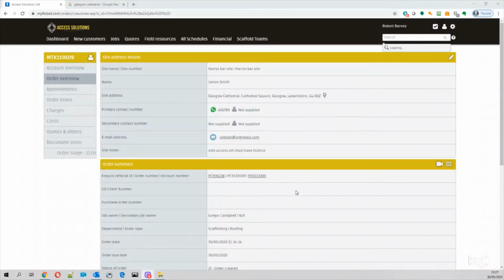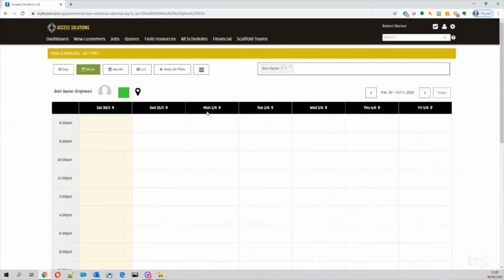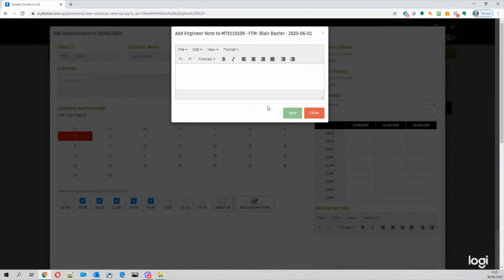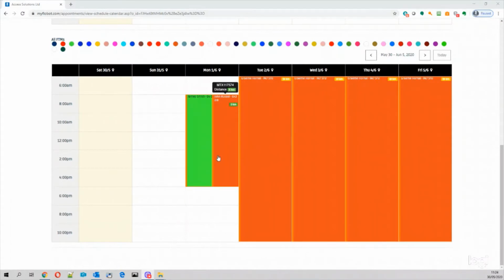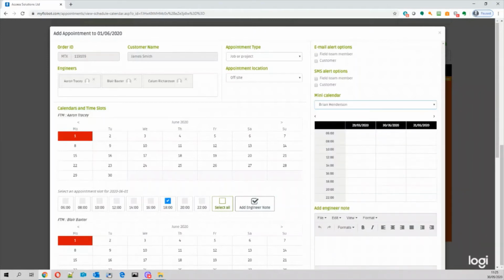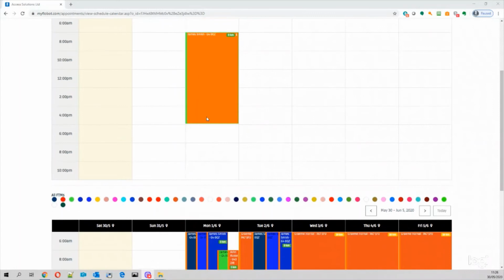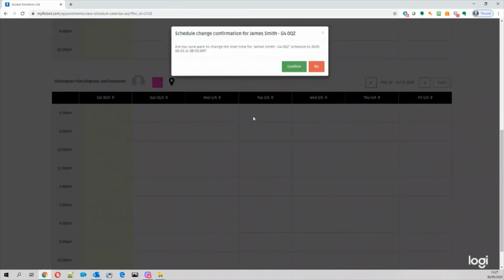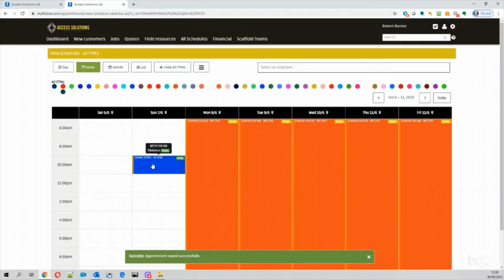How to schedule scaffolders and your scaffolding field team in Flobot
Sooner or later you are going to want to use Flobot to schedule a scaffolder, an estimator or indeed a scaffolding team to go and build a scaffold at a site somewhere.

This video shows you how to find the Field Team Member (FTM), estimator or scaffolder you want and then put an appointment in their diary. You can send an SMS text message and an email to the customer at the same time to tell them who is coming and when and how to get hold of them.

The video also shows you how to move an appointment or job from one team to another or one scaffolder to another. And once you do that the appointment will instantly go into the field team members app.